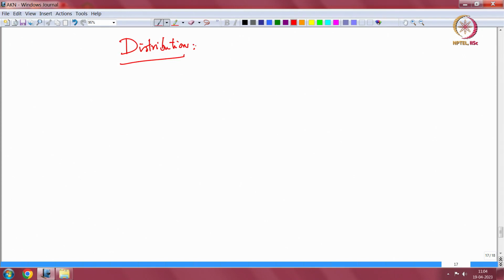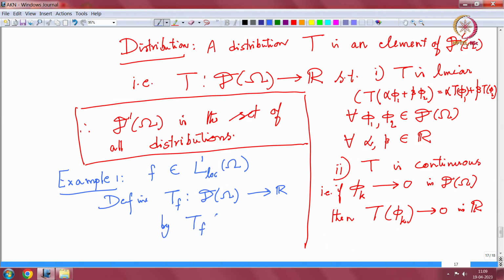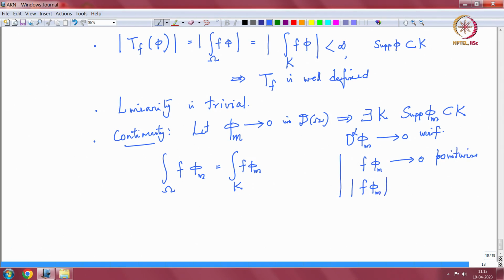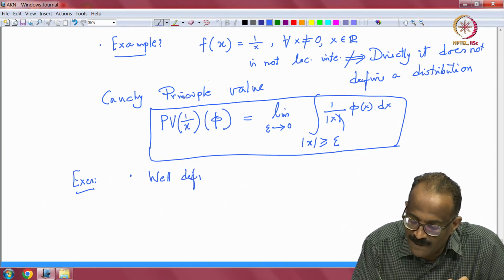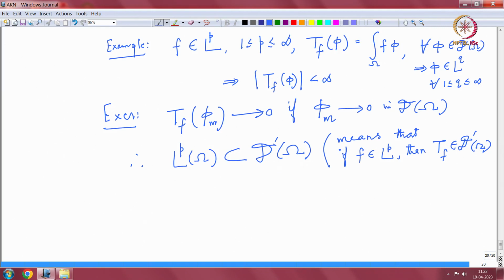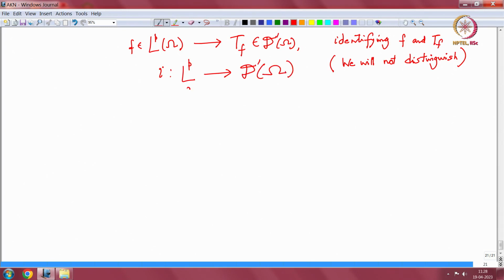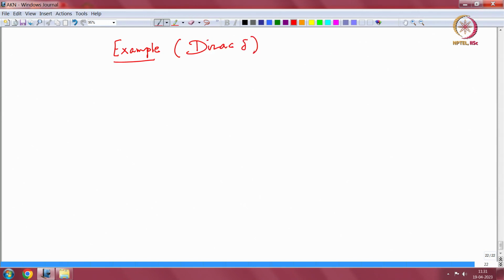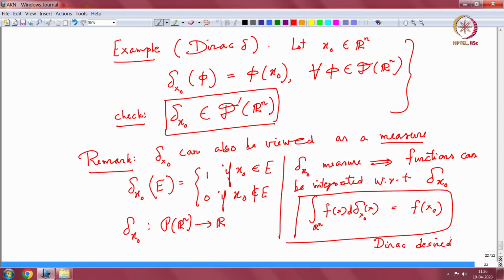Lec 13 Convergence of distributions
convergence, completeness